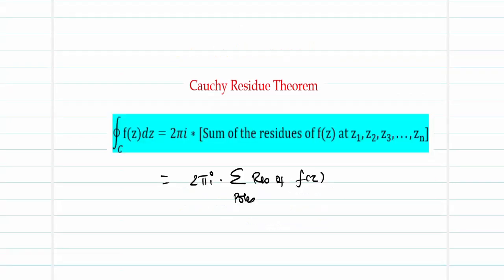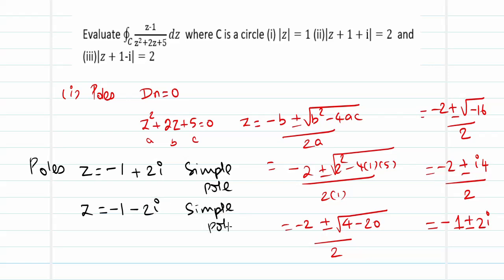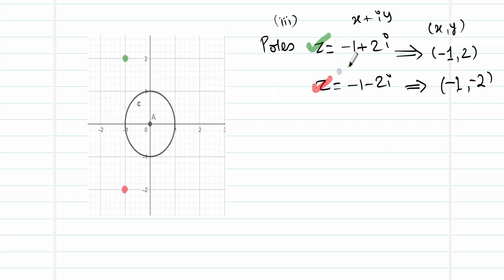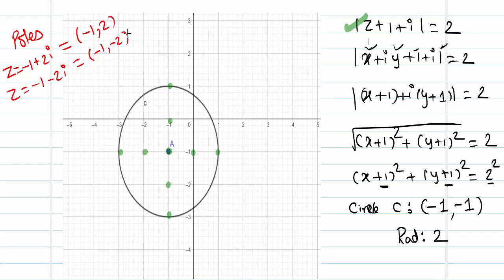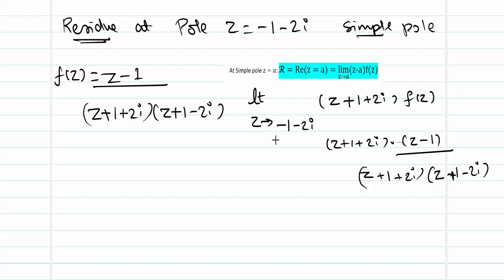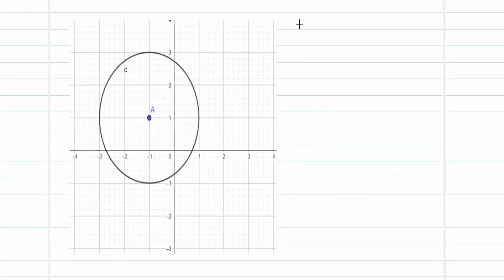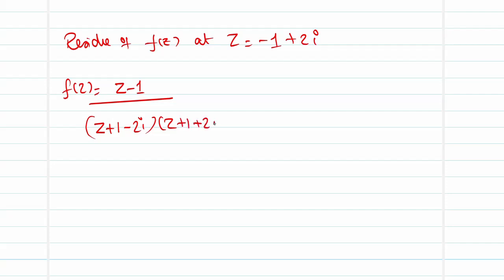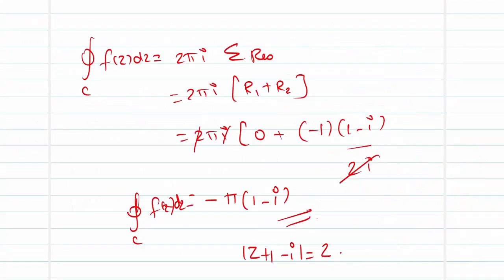cauchy residue theorem- problem 2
evaluation of integrals using Cauchy residue theorem